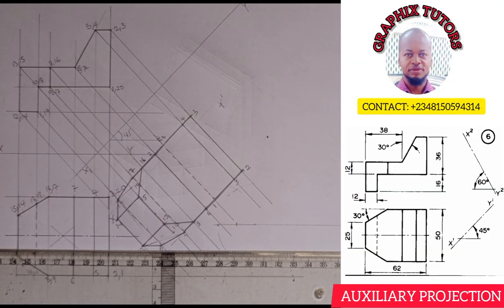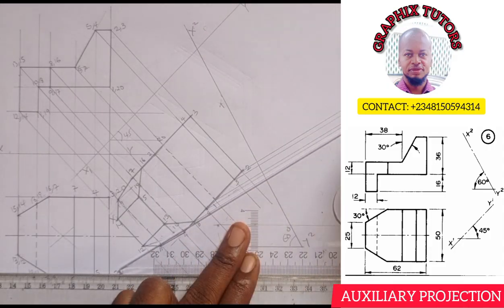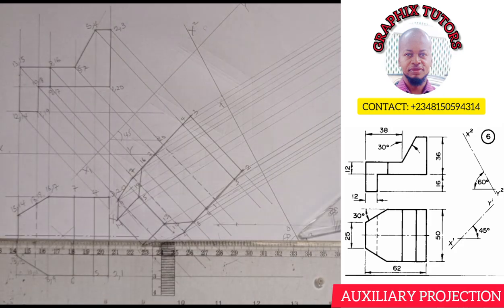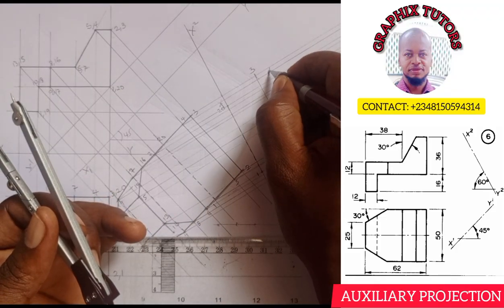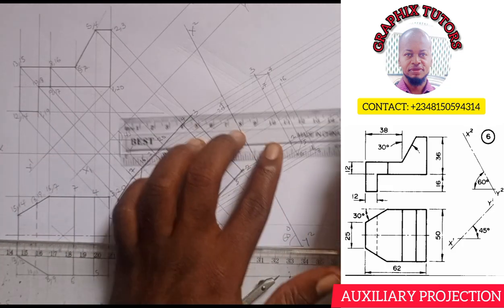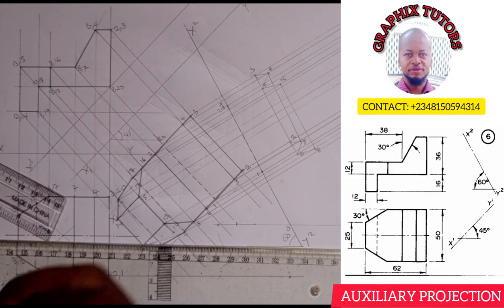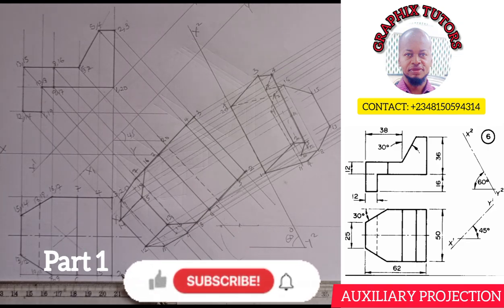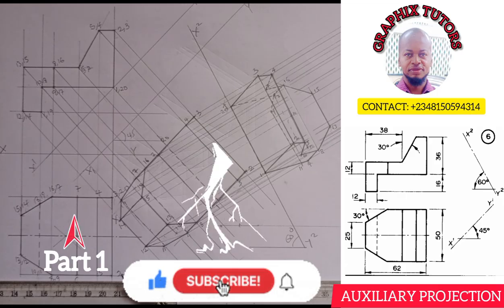Your Drawings Are Incomplete Without THIS – Auxiliary Projection Explained!”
Unlock the power of Auxiliary Projection in technical and engineering drawing!  Whether you're a student or a design enthusiast, this quick guide breaks down complex angles, inclined surfaces, and hidden shapes using simple auxiliary views. Learn how professionals use this essential technique to produce accurate and complete technical drawings. Don’t just draw—draw like an expert!